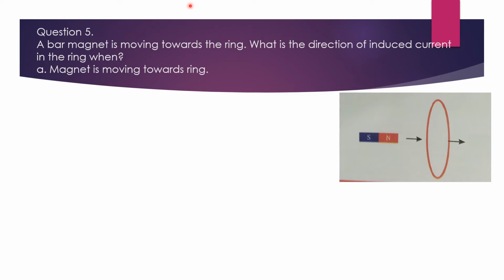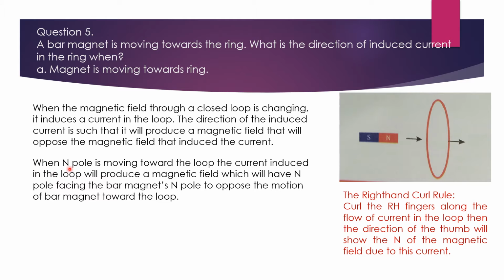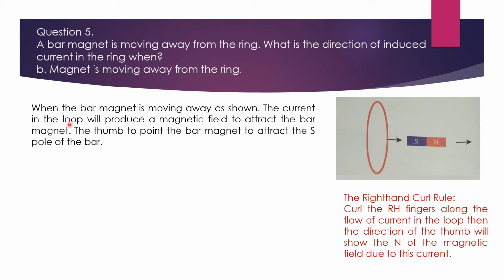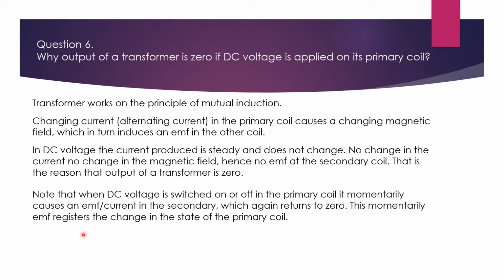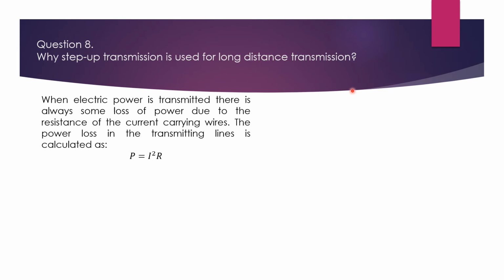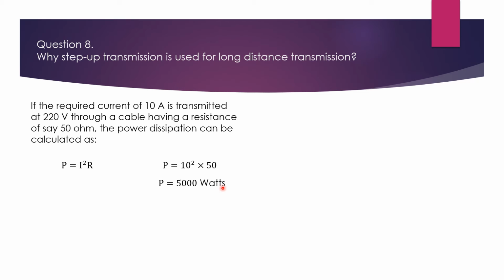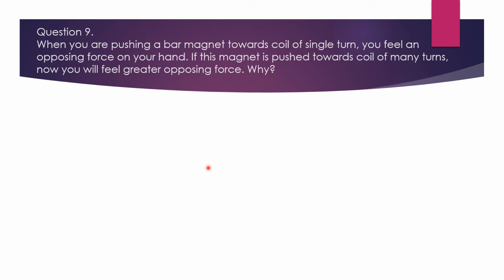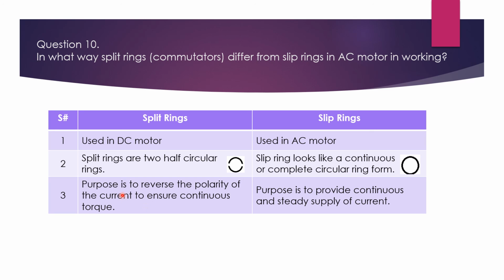Unit 15 Electromagnetism Conceptual Questions 5 10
Unit 15 Physics 10, Electromagnetism, Conceptual Questions 5 10